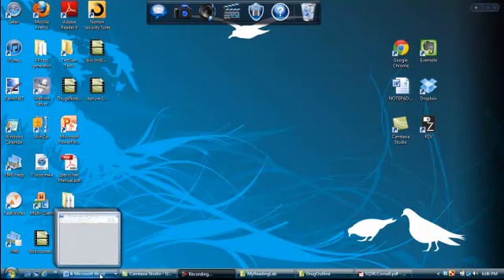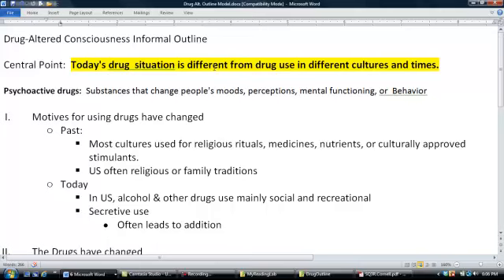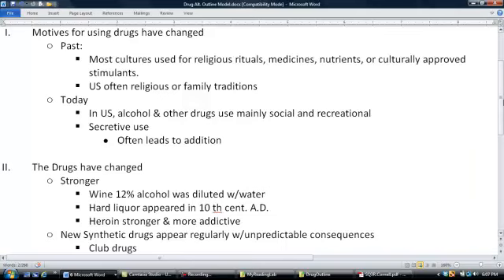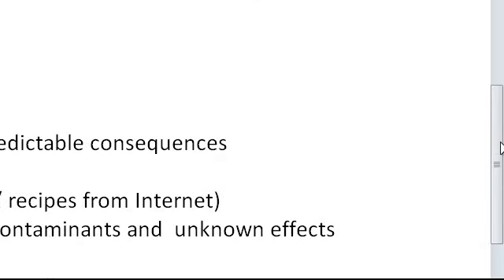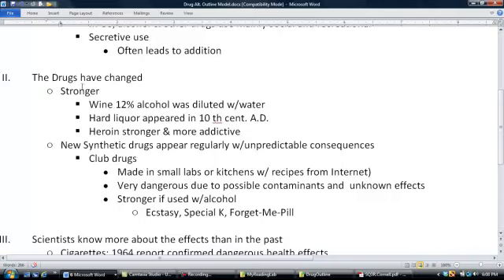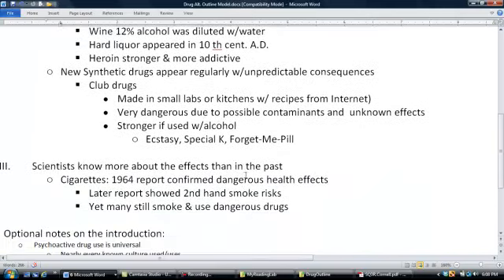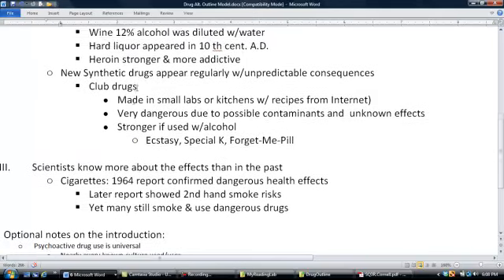Note Taking Diagnostic Part 2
Part 2 provides a typed imformal outline of the drug passage.